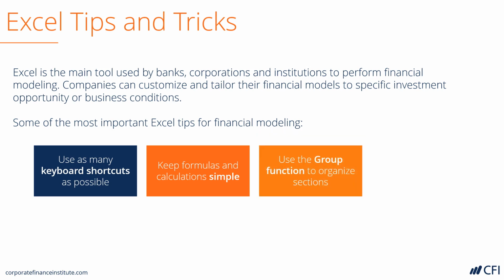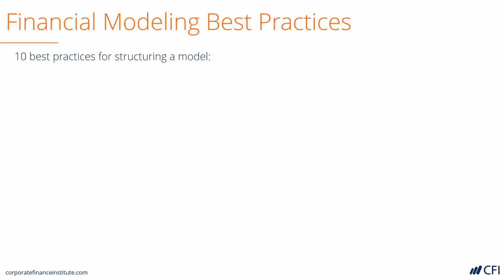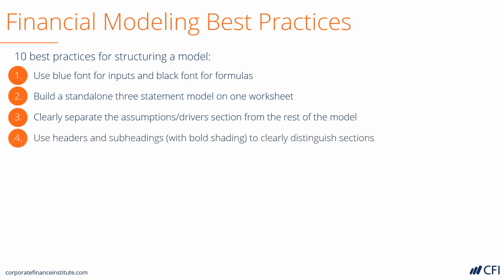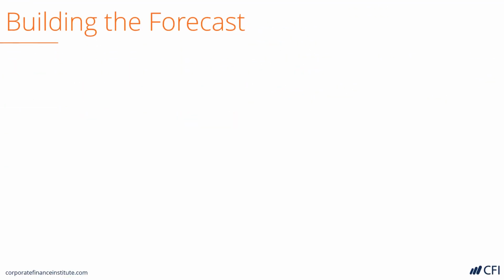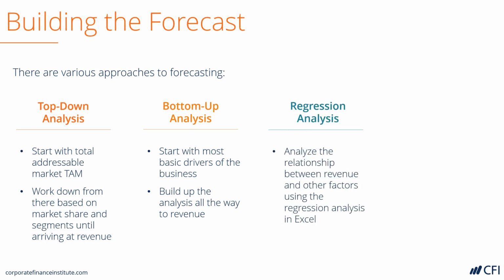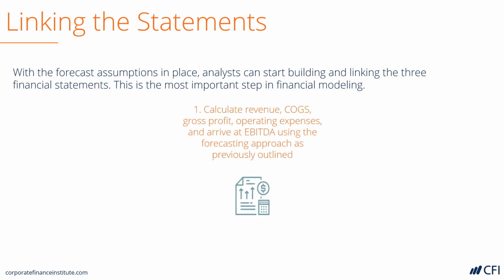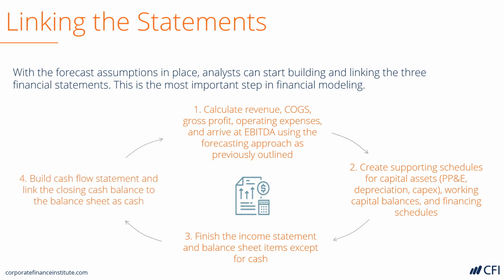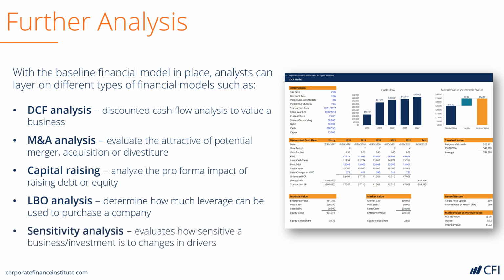Complete Guide to Financial Modeling